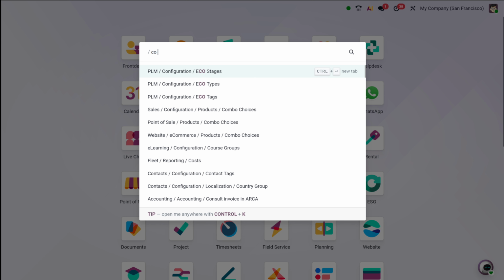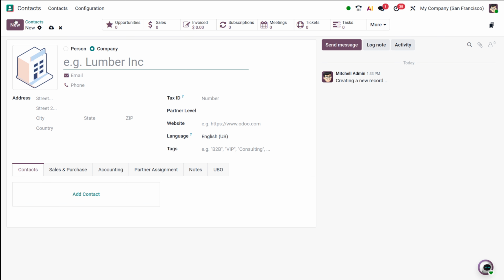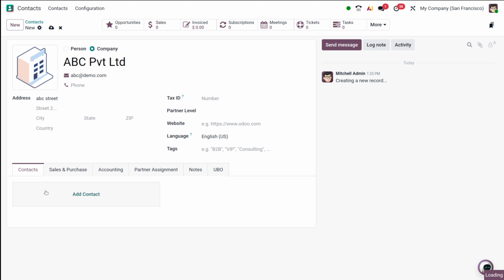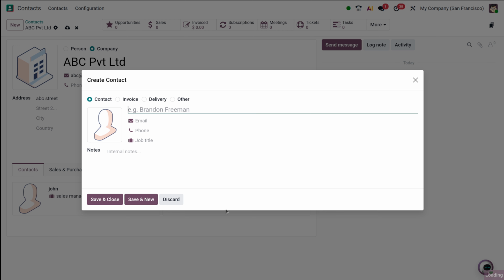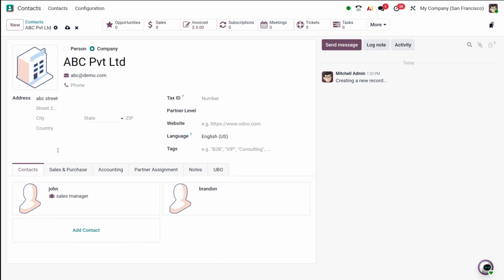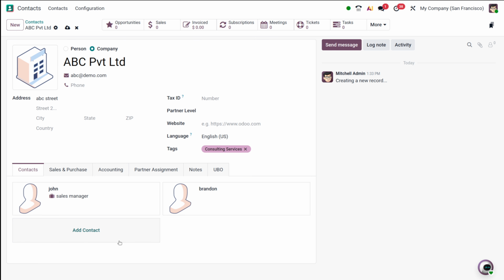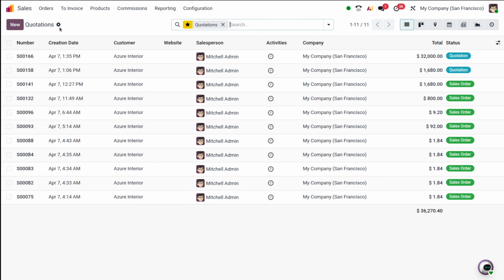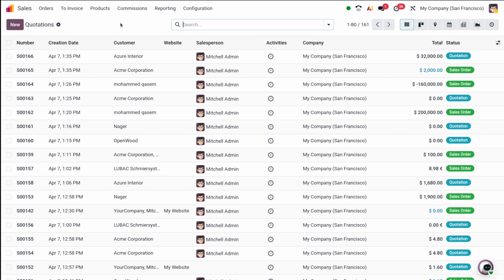Contacts & Customer Management in Odoo 19 | Odoo 19 Features & Tips | Odoo 19 Functional Tutorials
Learn how to manage your customers efficiently using the Contacts module in Odoo 19.

In this video, we walk through how to create, organize, and manage customer and vendor records, making it easier to handle communication, sales, and business relationships.

Odoo’s contact management system allows you to store detailed information such as addresses, phone numbers, email, company details, and more — all in one place. This helps streamline your workflow and ensures you always have accurate customer data available.

What You’ll Learn:
Overview of the Contacts module in Odoo 19
How to create and manage customer records
Organizing contacts with tags and categories
Managing company vs individual contacts
Linking contacts with sales, invoices, and other modules
Tips for better customer data management